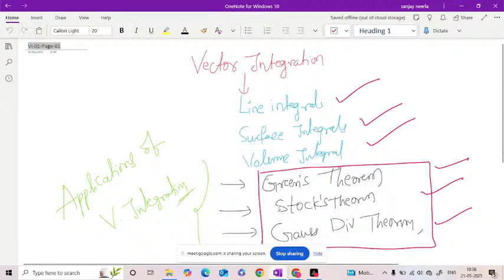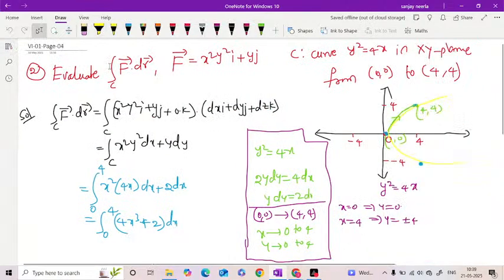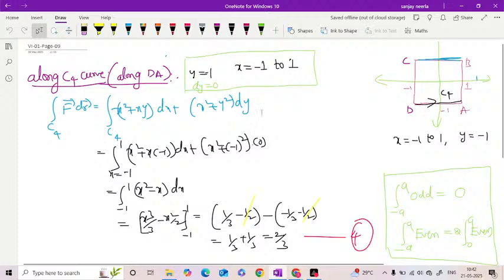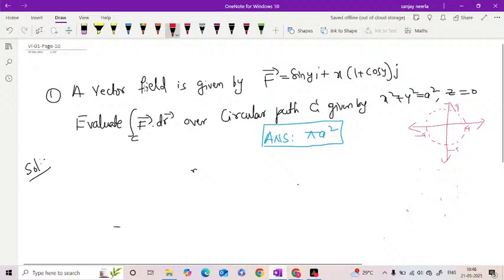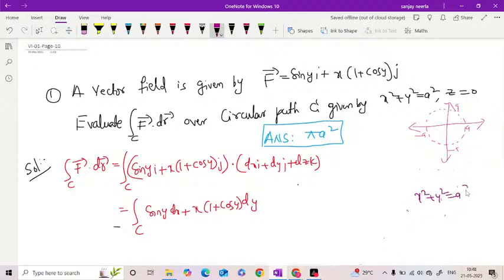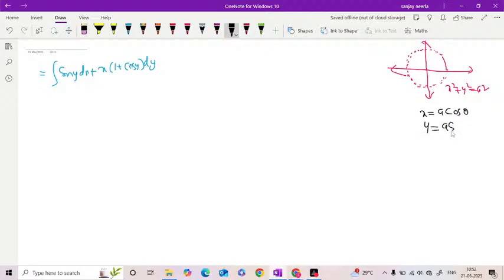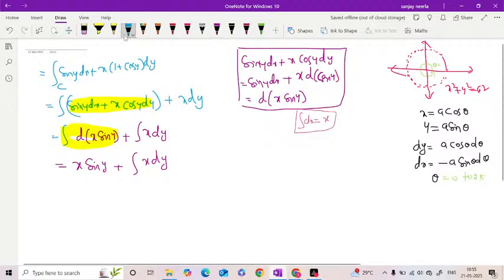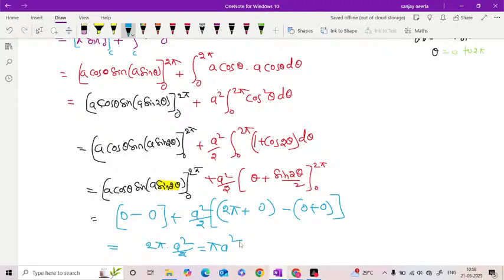L-02-REVIEW: Line Integral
Line Integral: Vector Integration